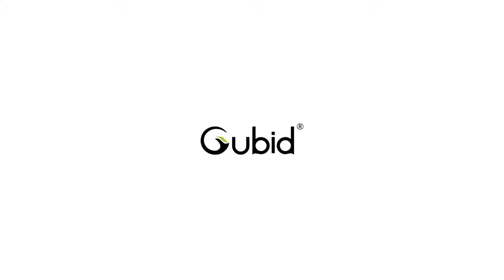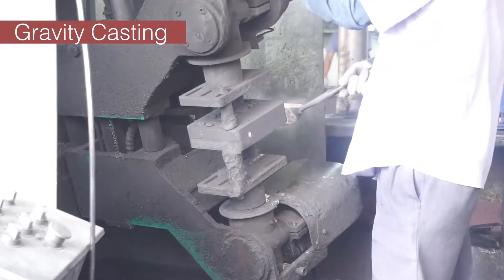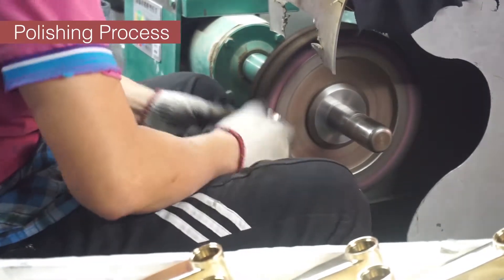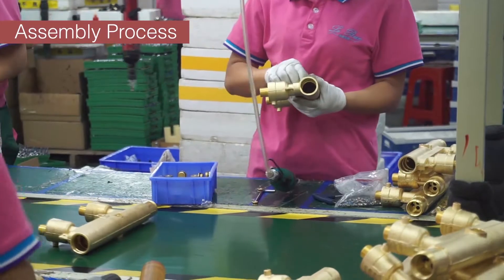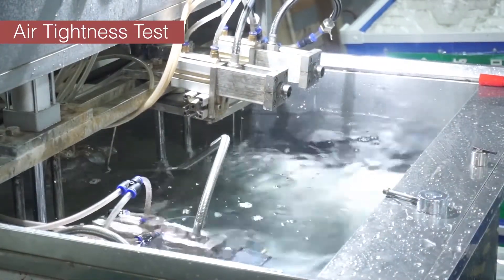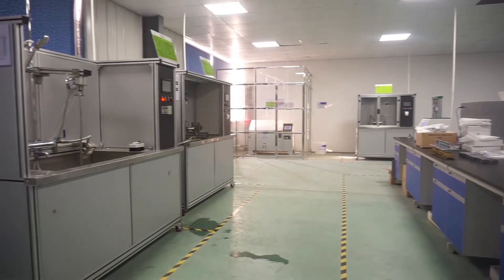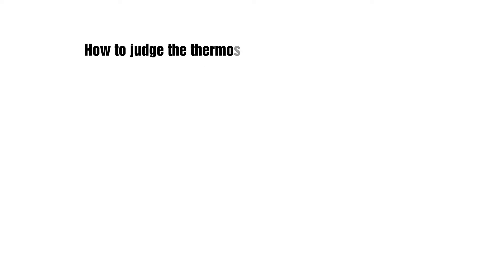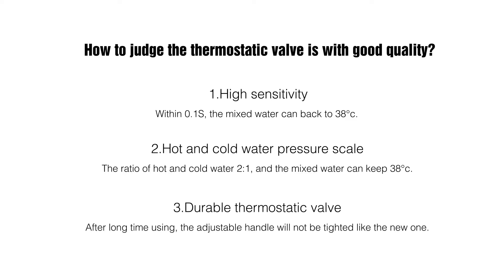Luxury Factory video thermostatic shower